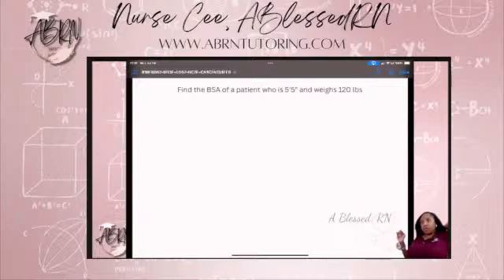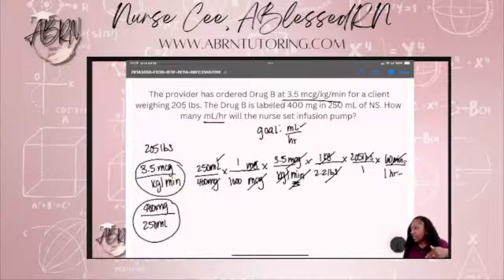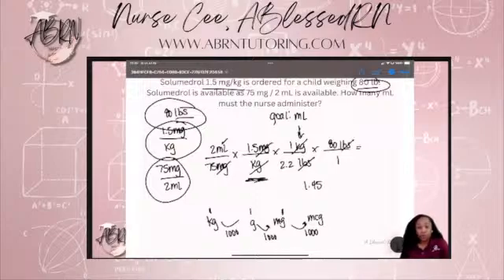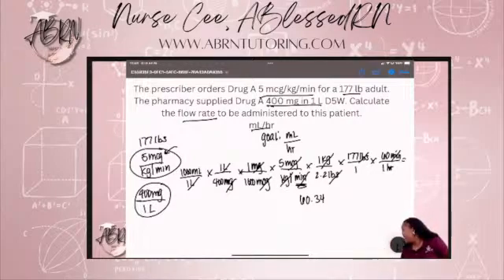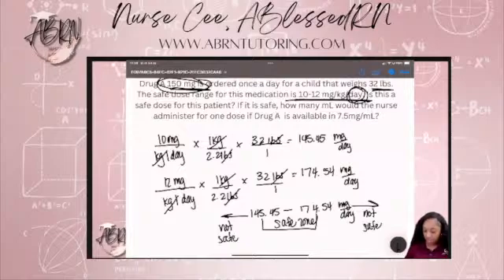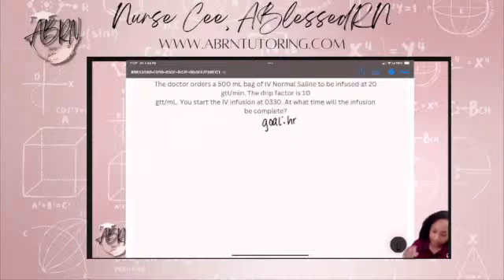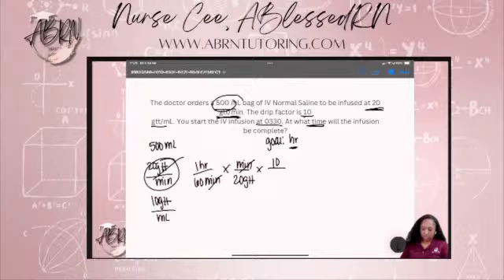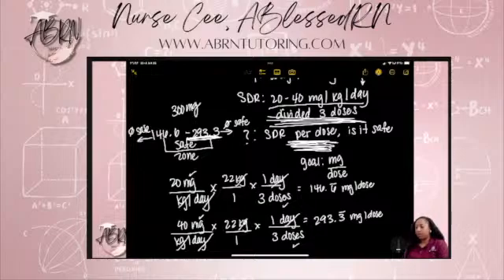Work it Out Wednesday (7/24/24)